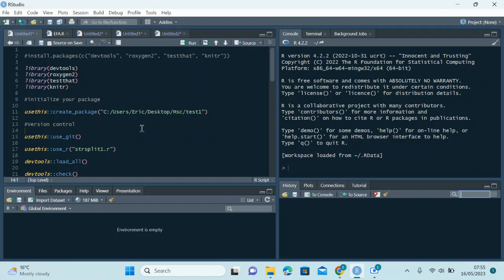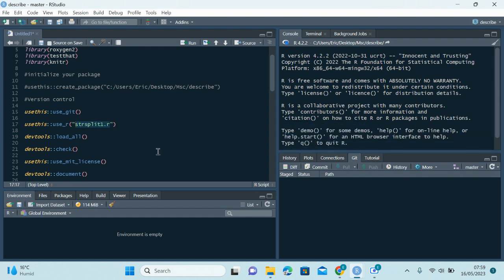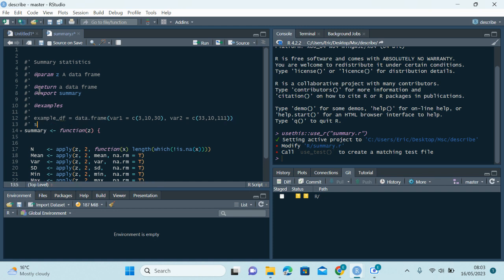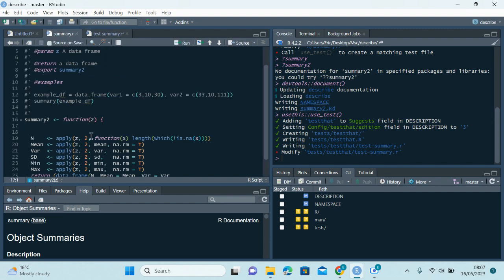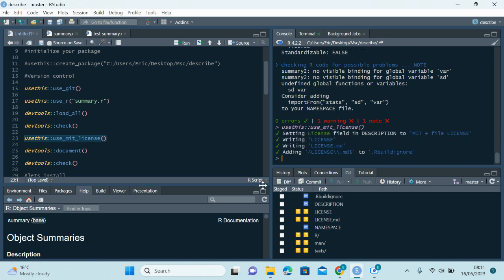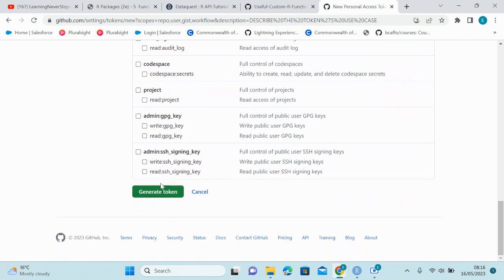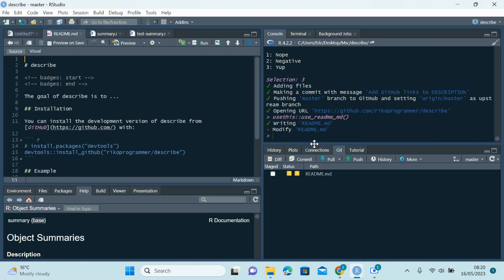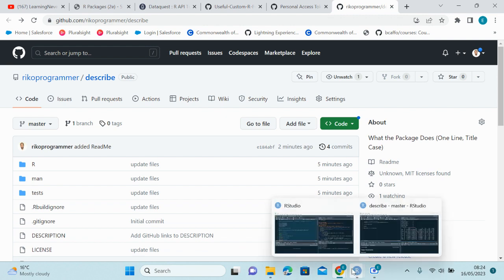R package development Version 2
This video takes you through the process of creating an R package and also introduces you to the version control system (Git/Github)